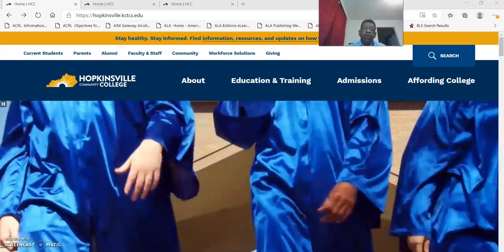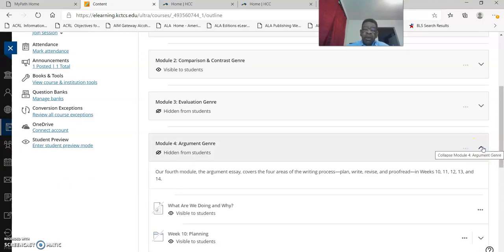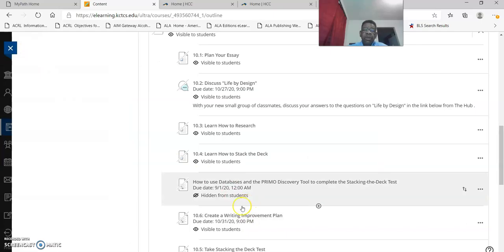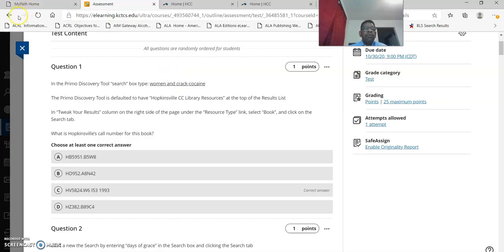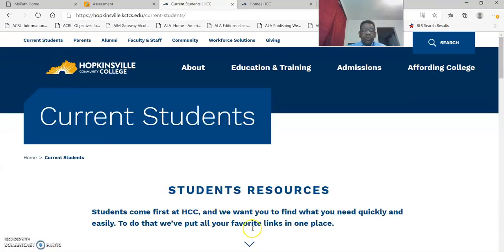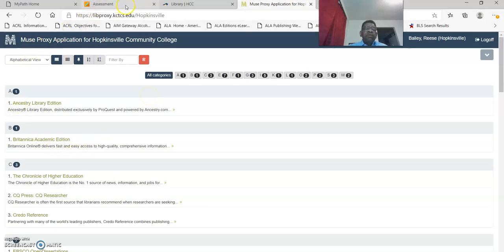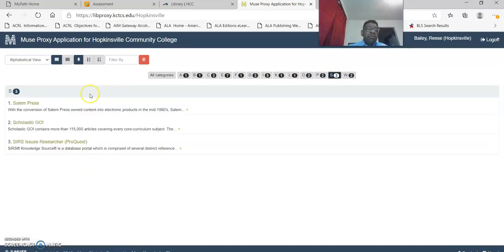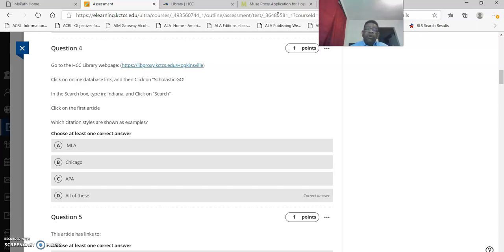Process and Procedure for Taking the Stacking the Deck Test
You are about to begin a Library Instructional tutorial.  This tutorial and the actual assignment are required of all English 101 students at Hopkinsville Community College.  The tutorial and assignment is designed to familiarize you with resources available at our college library and to give you a brief introduction of how to use these sources.